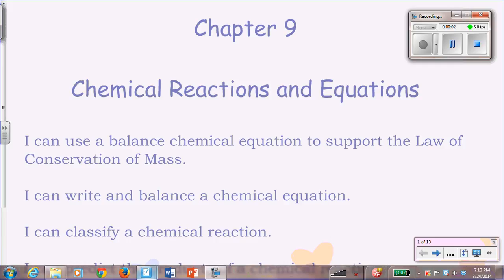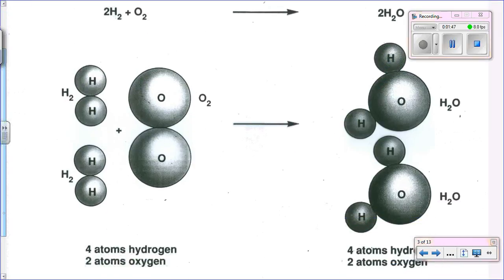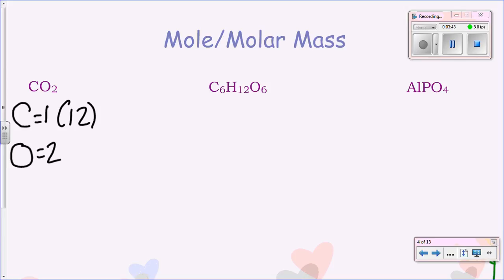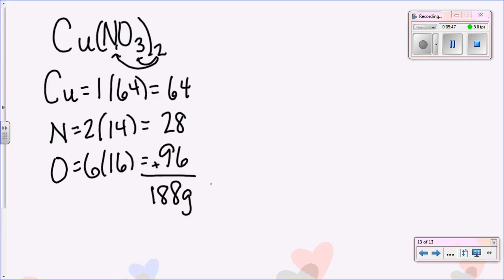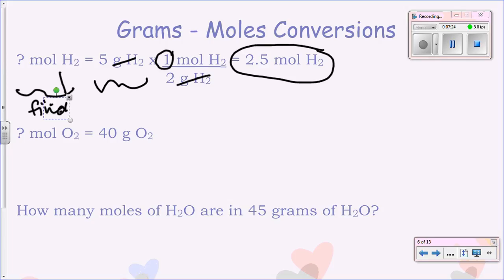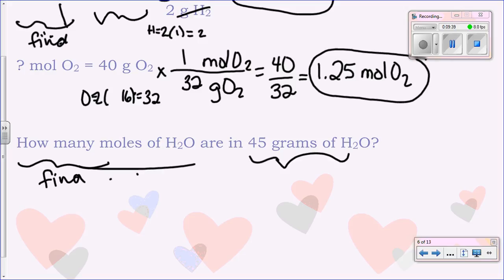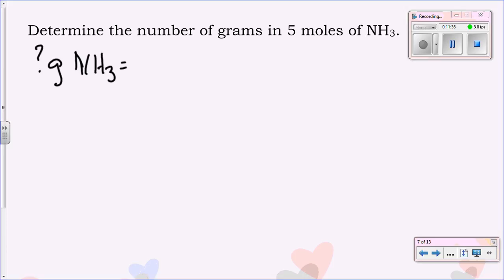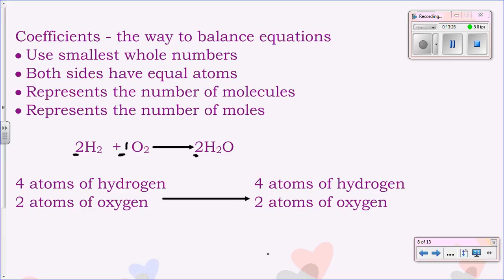Moles Grams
Chemistry I - Unit 7 - Chemical Reactions and Equations